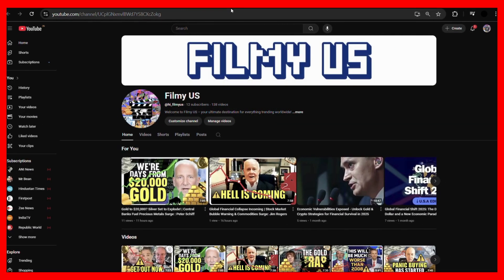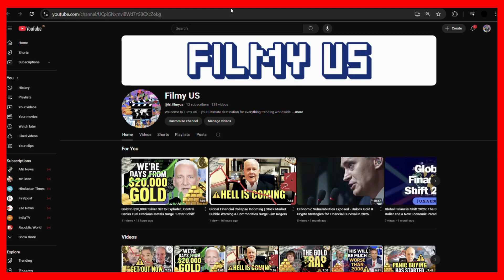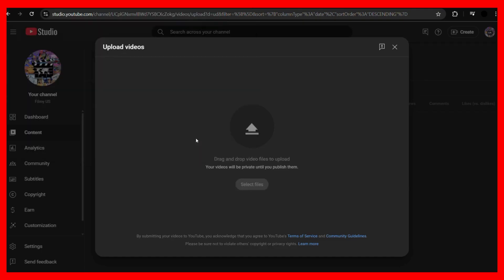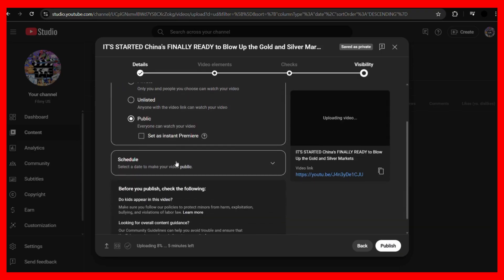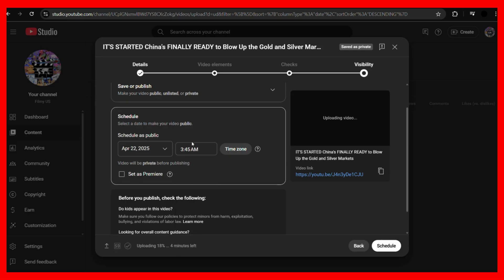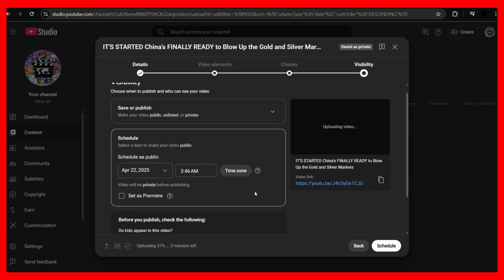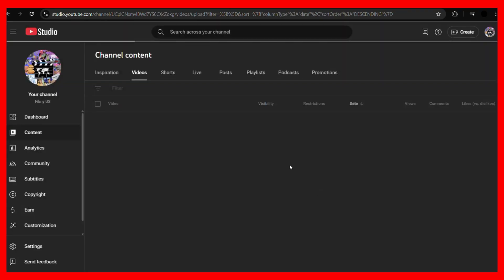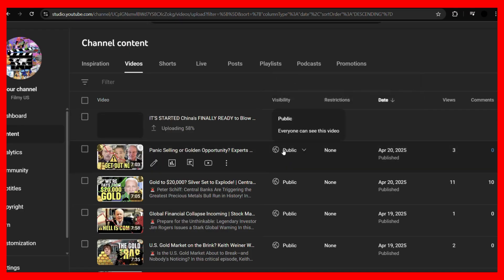How to Schedule YouTube Video Uploads| Step-by-Step Guide for Creators (PC & Mobile)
Learn how to schedule YouTube video uploads in this step-by-step tutorial for 2025! Whether you’re a content creator managing multiple uploads or simply want to maintain a consistent posting schedule, this guide shows how to set your videos to publish at a future date and time—right from YouTube Studio on PC or the YouTube app.

📌 In this video, you’ll discover:
🔹 How to upload and schedule videos on YouTube Studio (Web)
🔹 How to schedule uploads using the YouTube app on mobile
🔹 Benefits of scheduled uploads for content strategy
🔹 Best practices for YouTube video timing and audience engagement
🔹 How to edit or change scheduled times later if needed

Perfect for new and growing creators who want to build a consistent YouTube content calendar in 2025!